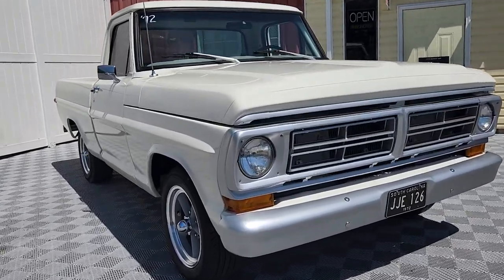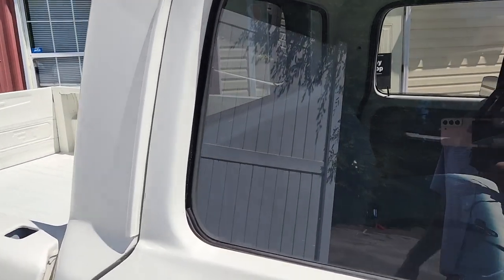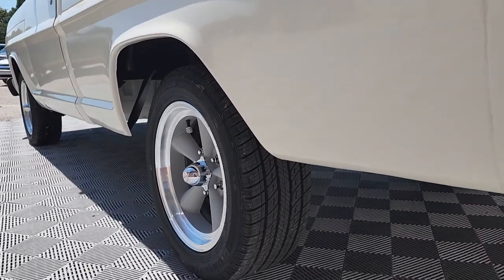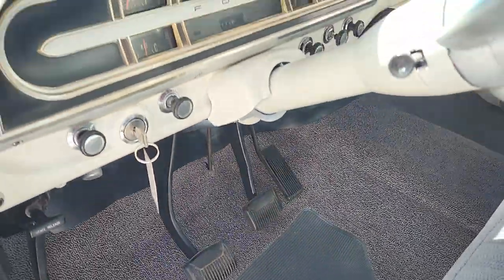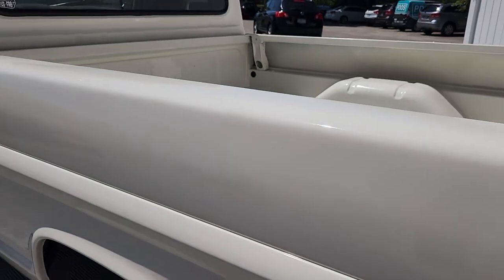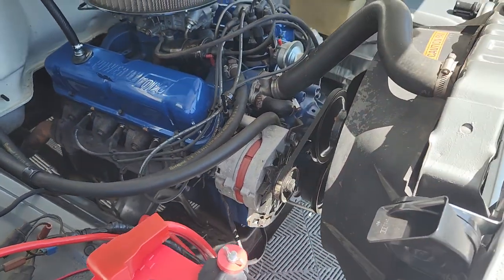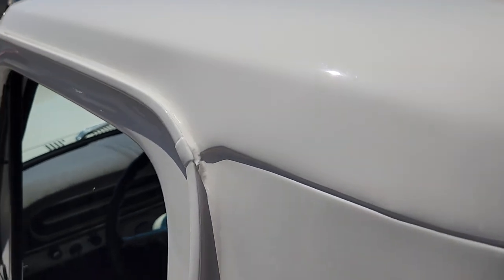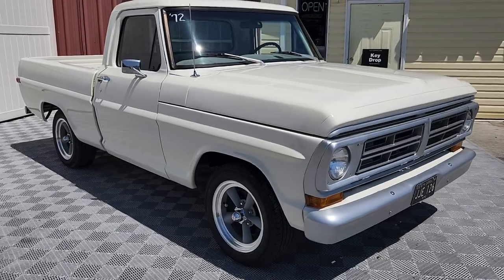1972 Ford F100 white 302 V8